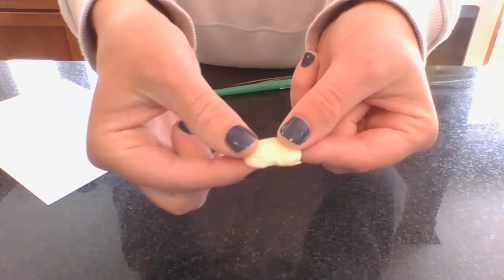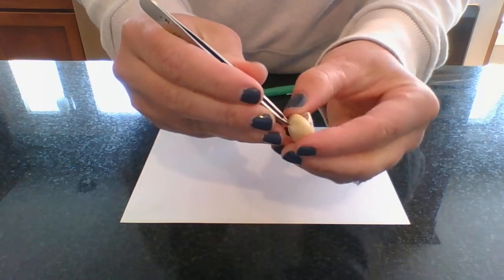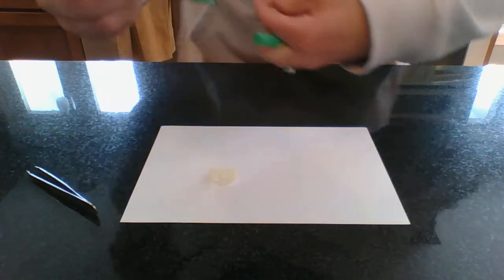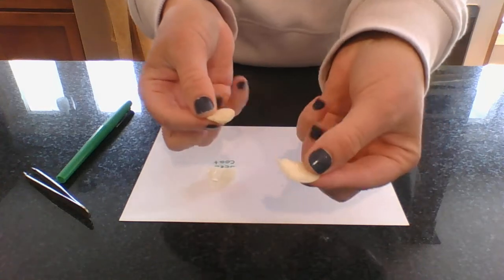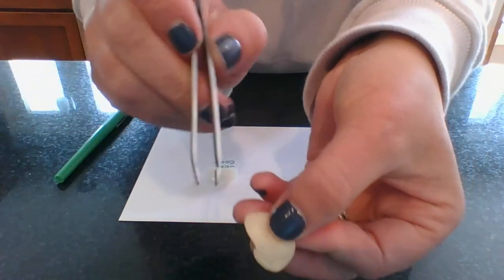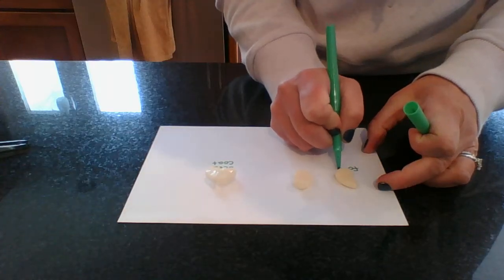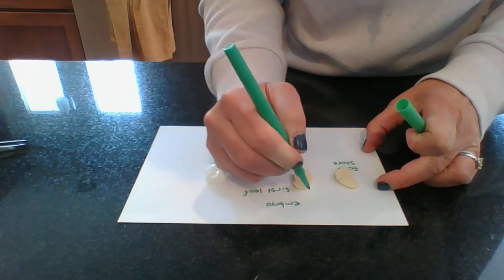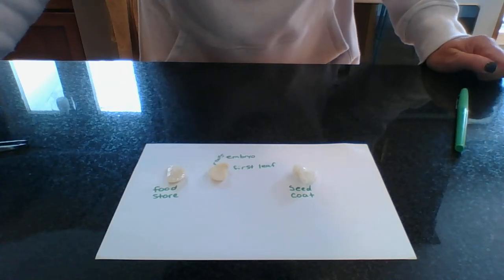Dissecting a Lima Bean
Follow along as Mrs. Zalinsky show us how to dissect a lima bean.